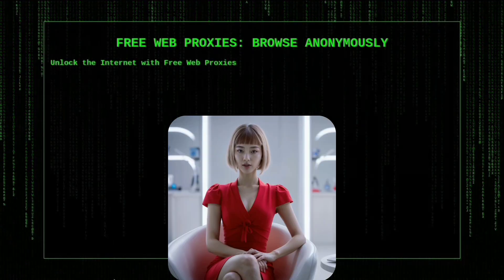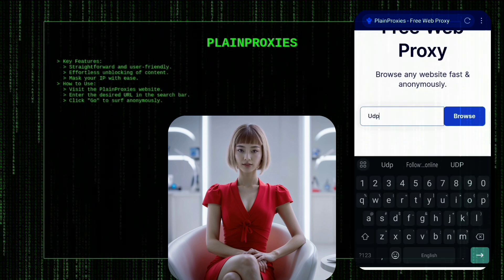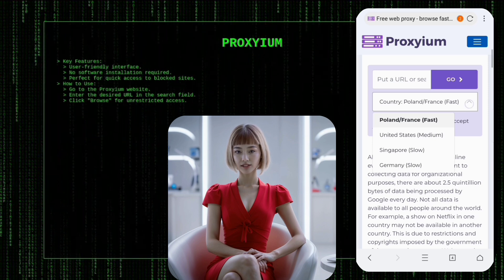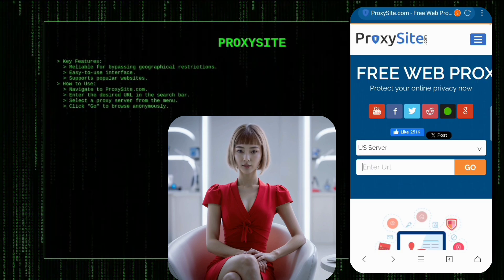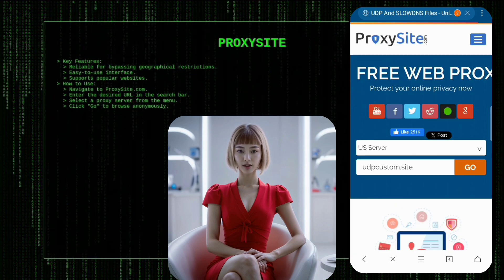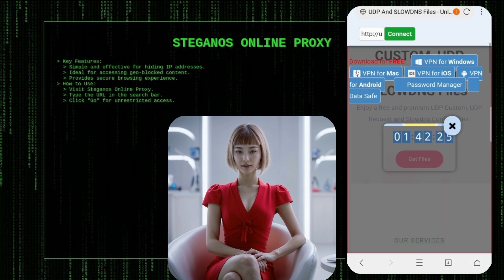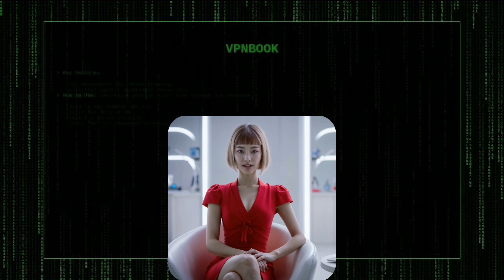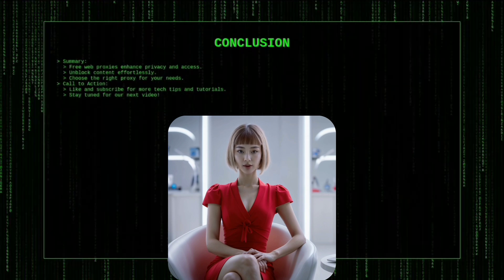How to Use Free Web Proxies for Anonymous Browsing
Are you looking for a way to browse the internet anonymously or access blocked content? In today’s video, we’re diving into the world of "free web proxies"—an excellent tool for protecting your privacy and bypassing geographical restrictions. We’ll introduce you to some of the most popular and user-friendly web proxy services available, including PlainProxies, Proxyium, CroxyProxy, ProxySite, Steganos Online Proxy, BlockAway, and VPNBook.

📌In this video, you’ll learn:

- What a web proxy is and how it can help you browse anonymously.
- Step-by-step guides on how to use each web proxy service.
- How to choose the best proxy service for your needs.

📌Why Use a Web Proxy?

A web proxy acts as an intermediary between you and the websites you visit, masking your IP address and routing your connection through its servers. This provides a layer of privacy and security, allowing you to access restricted content without revealing your true location.

   ▶️ 125tech.online